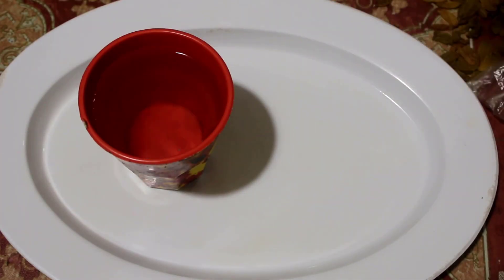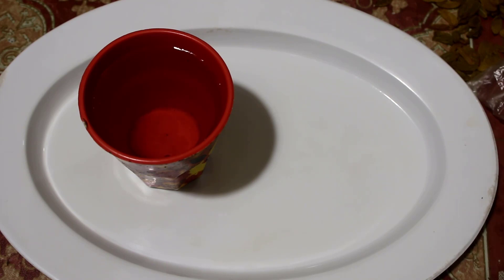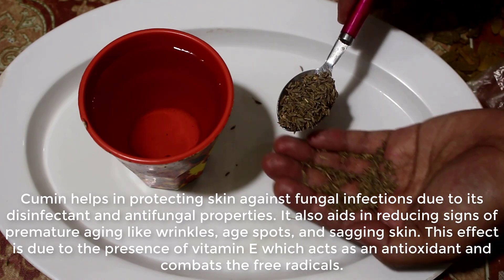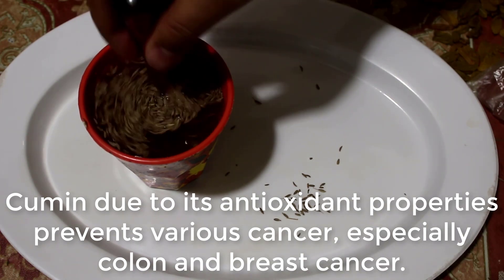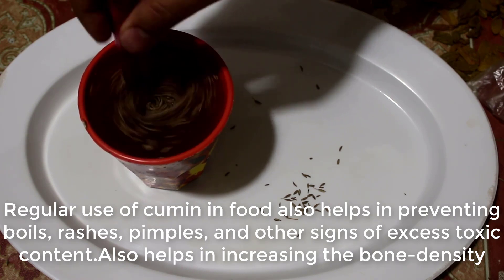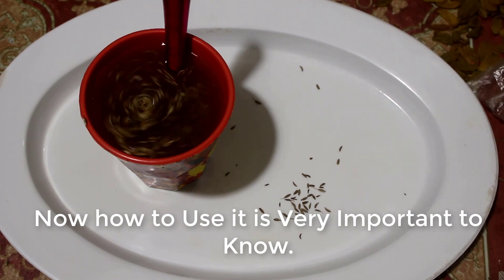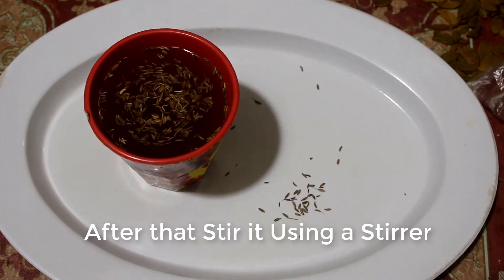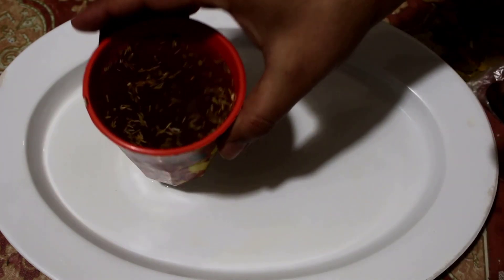The Best Way to Lose Weight in 1 Week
Hello Friends today we will tell you about The Best Way to Lose Weight in 1 Week.

People also search about the Following can be helped here:

how can i lose weight fast,
how can i lose my belly fat fast,
how can i lose my weight in 7 days,
most effective way to lose weight in 2 weeks,
most effective way to lose weight exercise,
most effective way to lose weight at home,
best way to lose weight at home in a month,
easy way to lose weight fast,
easy way to lose weight at home,
easy way to lose weight exercise,
easy way to lose weight fast without exercise,
easy way to lose weight fast at home in hindi,
15 simple ways to lose weight in 2 weeks,

Thankyou !! Have a Great Day